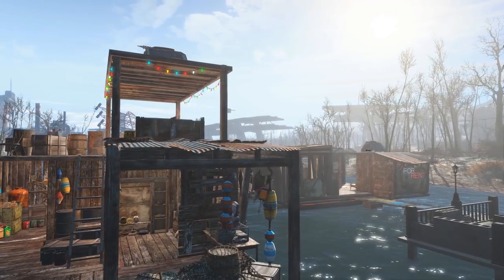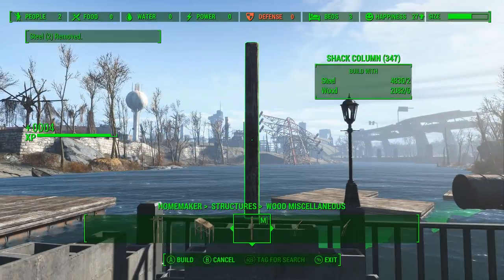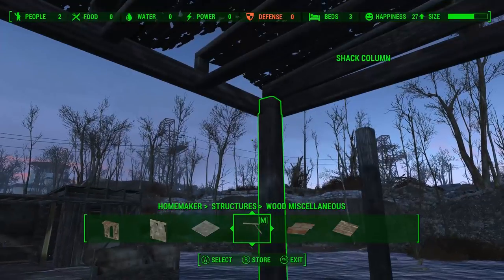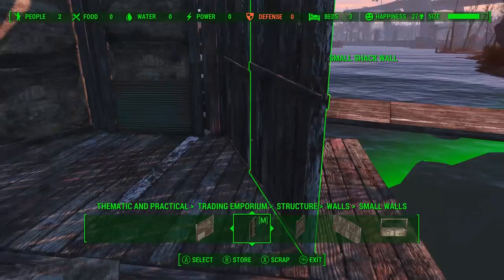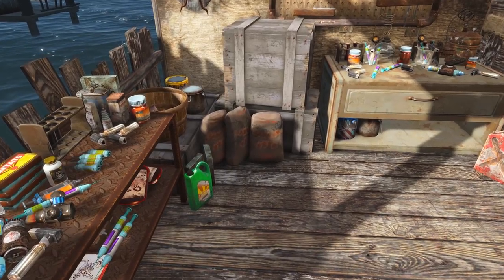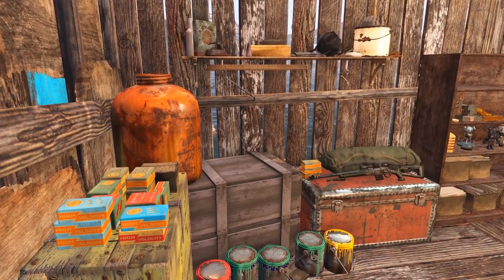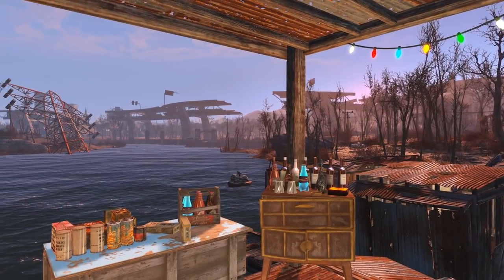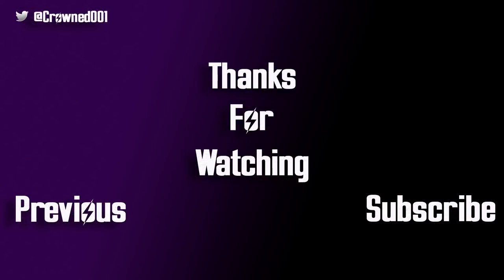Taffington Docks - Fallout 4 Taffington Boathouse Minutemen Settlement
Welcome to my Fallout 4 Fallout 4 Taffington Boathouse Minutemen Settlement. A set of three docks around the Taffington Boathouse that make up some housing as well as a small hotel. These docks serve the very successful trading outpost located on the river. This is the first video of my Taffington Boathouse settlement build. The mods I used are linked below.

Tour: 11:07